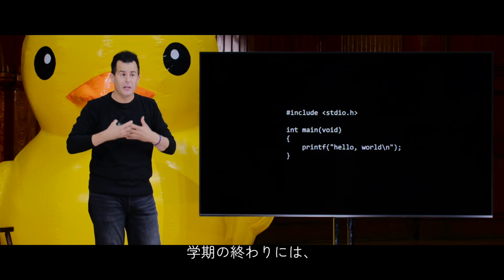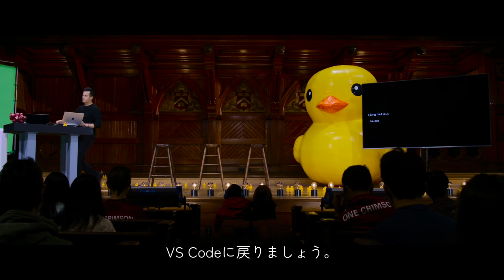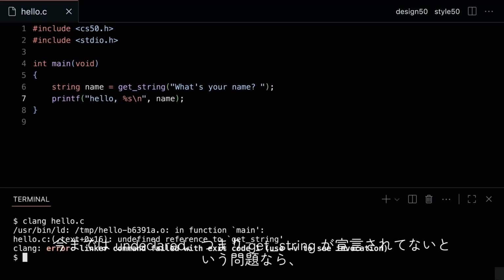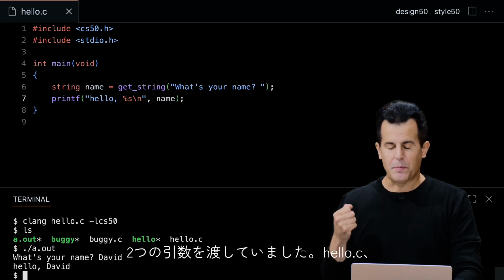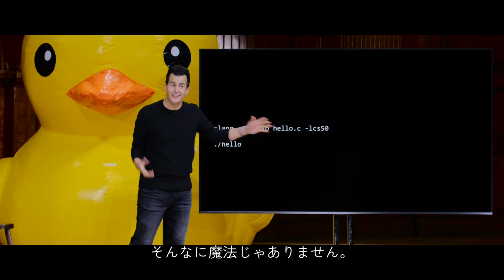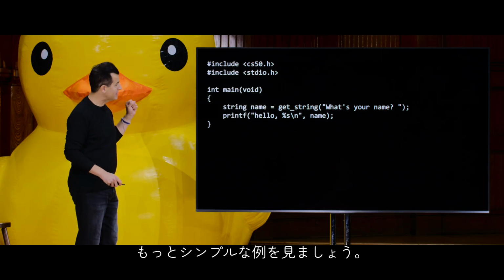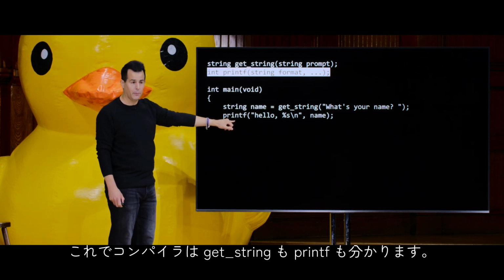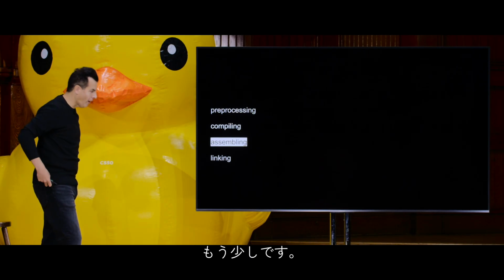CS50 2026 (Japanese sub) Week 2 Compiler